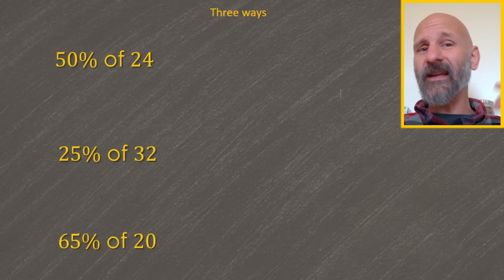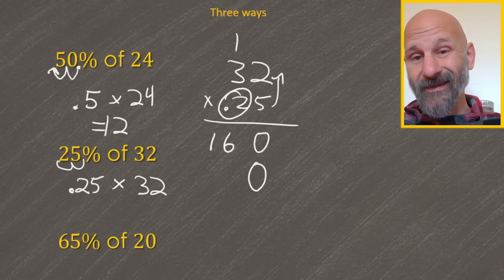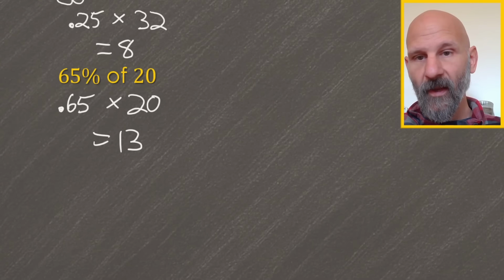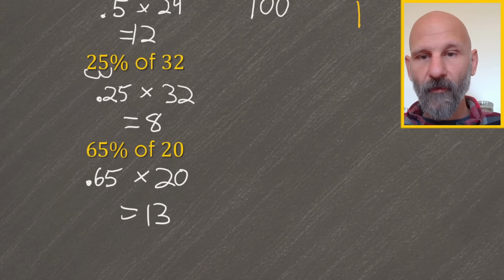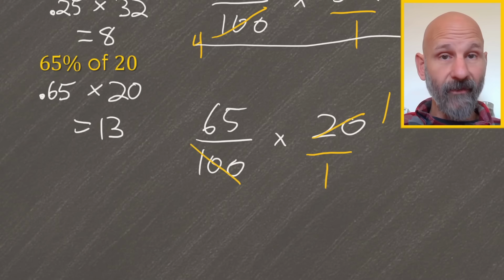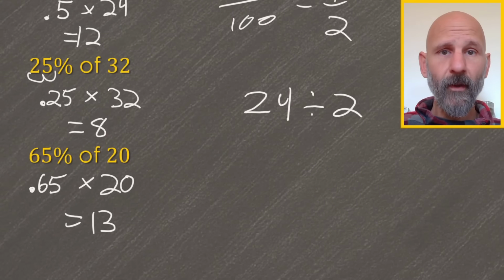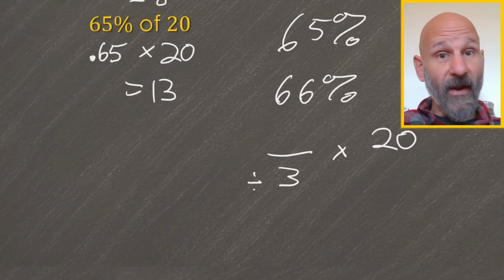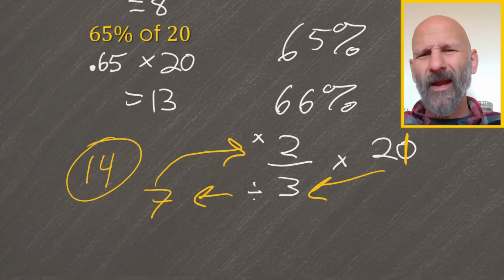3 Easy Ways to Find the Percent of Any Number (No Calculator Needed!)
Learn how to find the percent of a number in 3 different (and super easy!) ways — using decimals, fractions, and quick hacks you can do in your head. Whether you’re figuring out sale prices, tips, or test scores, this video breaks it all down step-by-step so it finally makes sense.

Each method is clearly explained and easy to follow — great for students, parents helping with homework, or anyone brushing up on math skills.

Stick around for the “hacky” shortcut method at the end — it’ll change how you think about percents!

00:00 Intro
00:22 Decimal Method
04:55 Fraction Method
10:50 Hacky / Mental Math Method
15:45 Estimation Tips & Wrap-Up